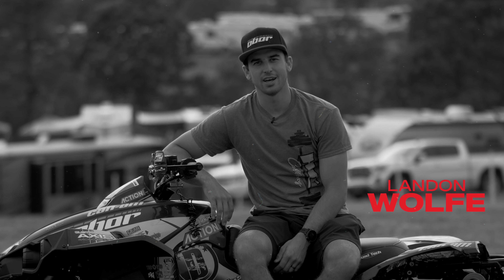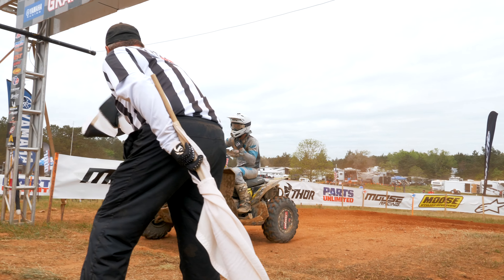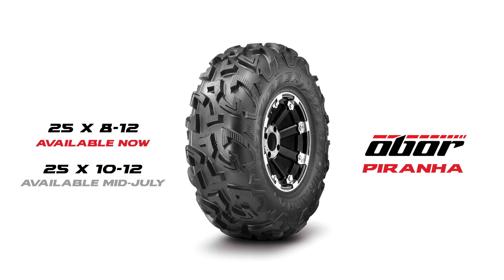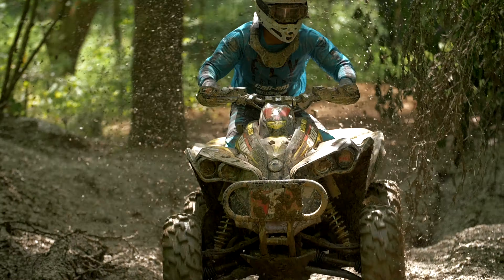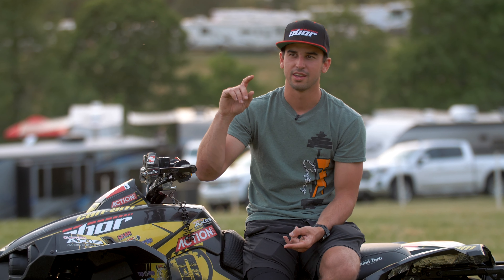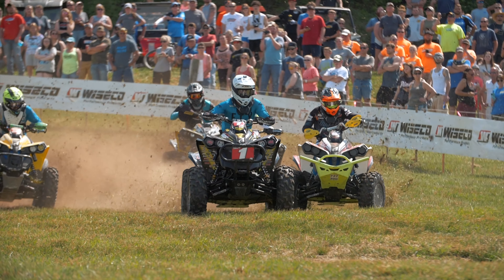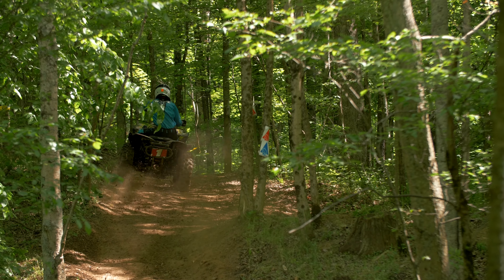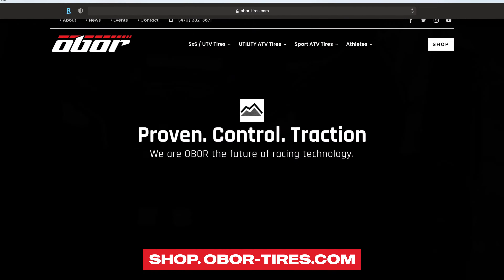OBOR releases The PIRANHA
Proven, Control, Traction, We are the future of Offroad technology. OBOR releases the all new 4x4 utility tire the PIRANHA!